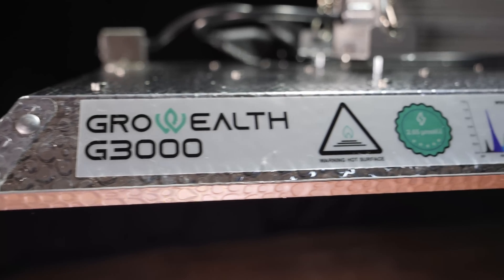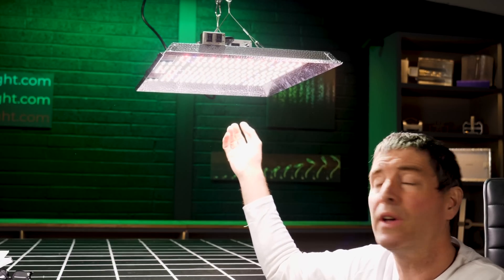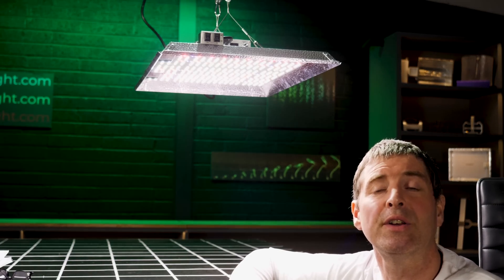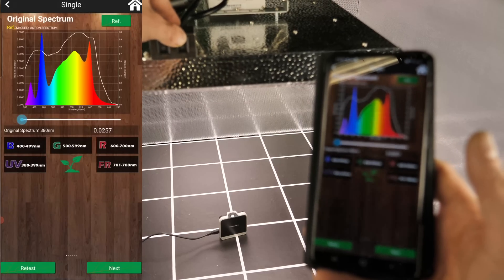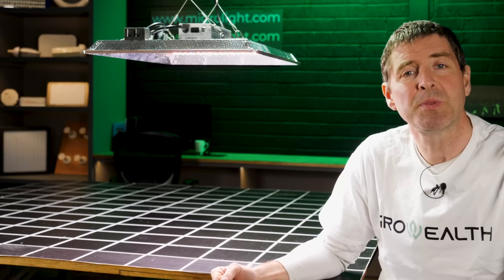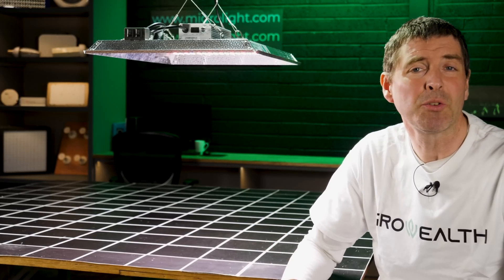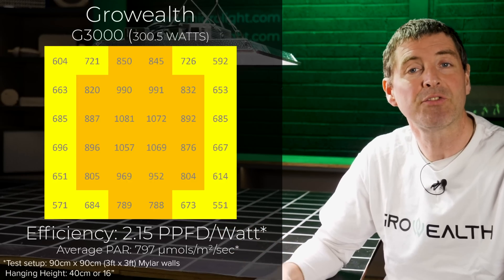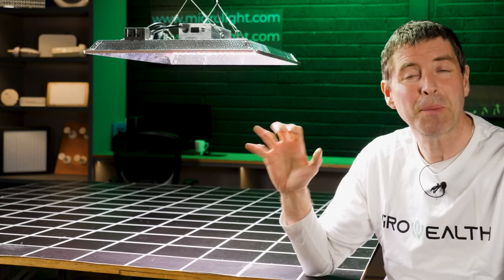Growealth G3000 3 x 3 LED grow light PAR test and review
The Growealth G3000 is an excellent value for money grow light. The G3000 is 300 watts of White and Red LEDs with added 15W each of Infra Red and UVA LEDs. It is designed for a 3ft x 3ft or 90cm x 90cm grow area and delivers a high PAR intensity and good spread and  It has all the features you would want including:

Good Efficiency with Samsung LM301b LEDs
Full spectrum (grow from seed to harvest)
Added UVA and IR Diodes
Silicone coated LEDs for protection
Can connect the grow light with controller or APP
On board dimming from 20% to 100% output